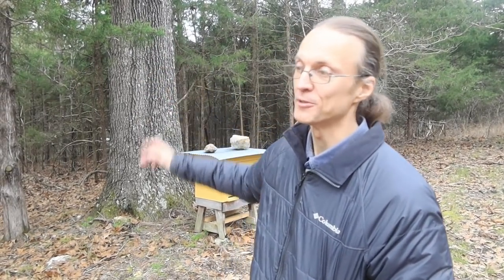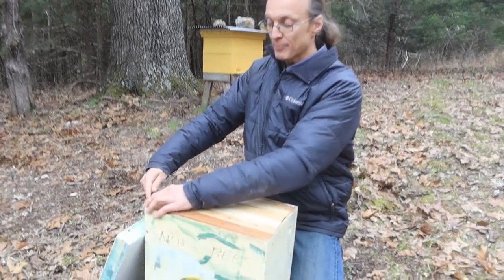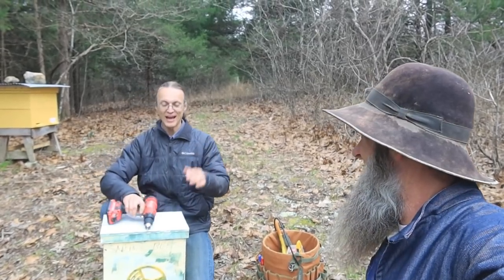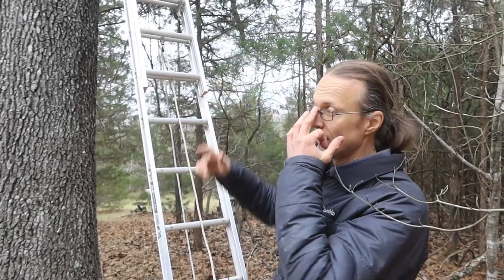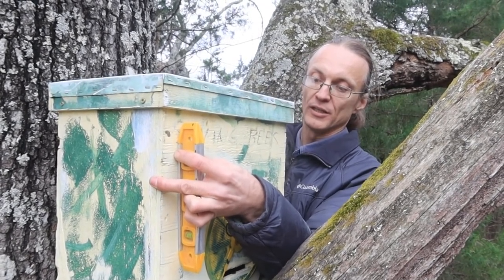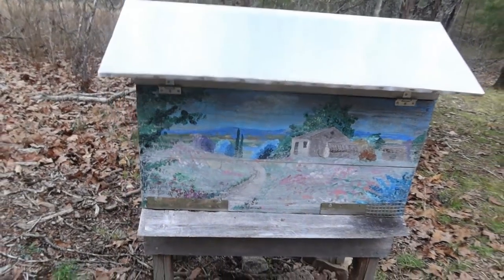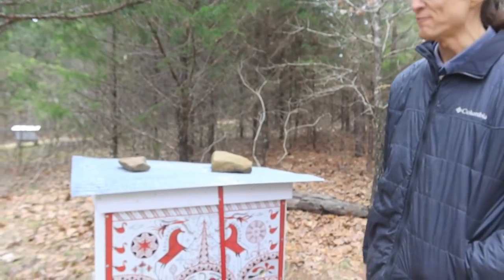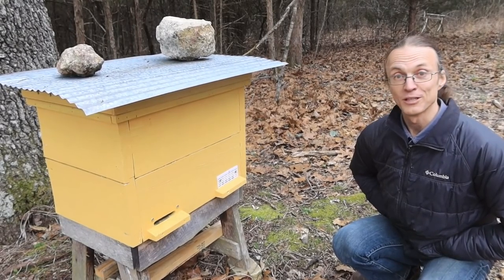How to START BEEKEEPING! Inexpensive and Sustainable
New Bee Keepers as well as old timers make this mistake
Do Not Buy Bees provide homes for swarming bees and grow heirloom local bees
so you can keep bees with a smile! =) visit horizontalhive.com